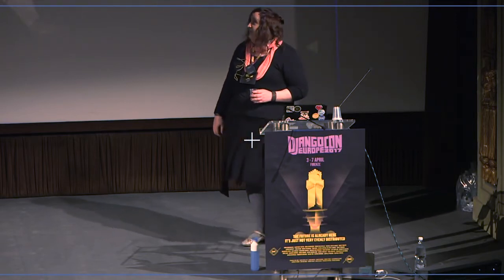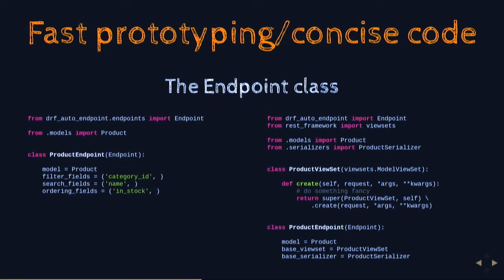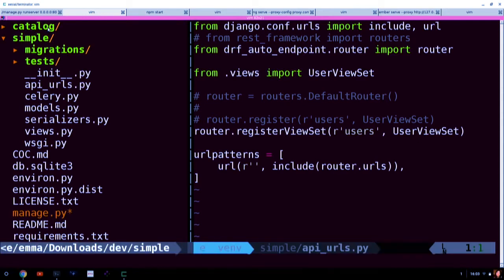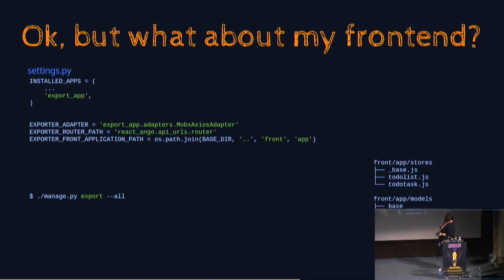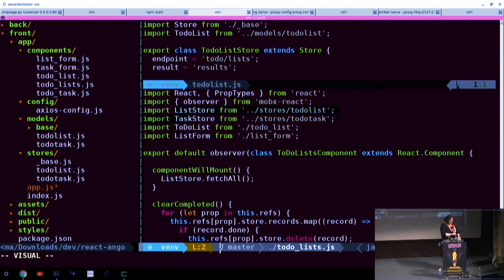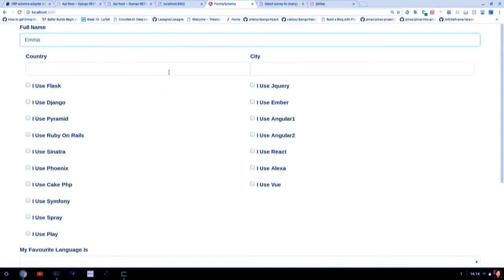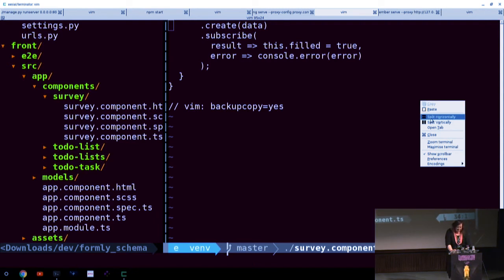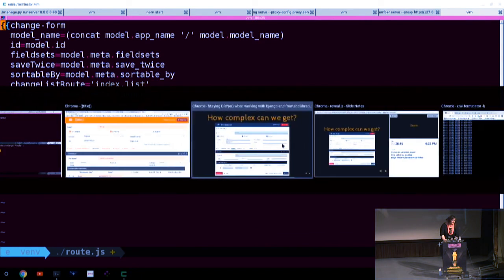"Staying DRY(er) when working with Django and frontend frameworks/libraries" by Emma Delescolle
Have you ever written an API and wished you could magically export it to the frontend framework or library of your choice without having to redefine every model or every form?

Well, today it is possible! Come to this talk and learn how.